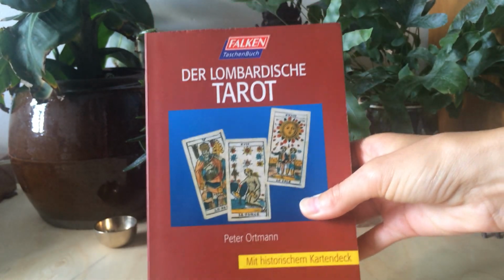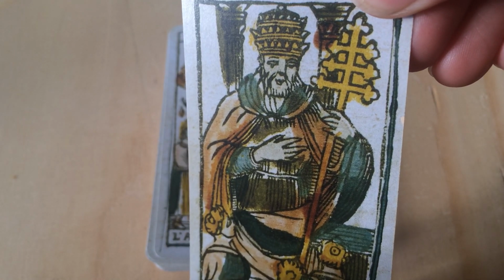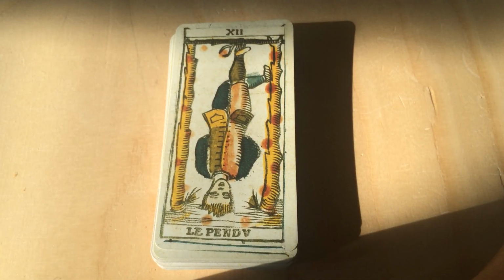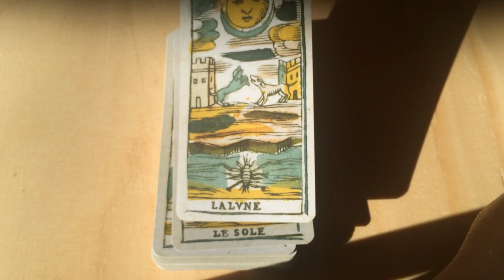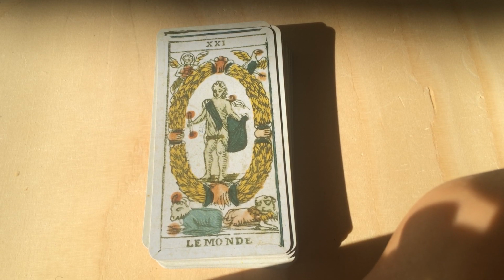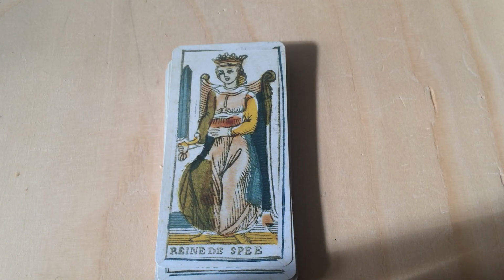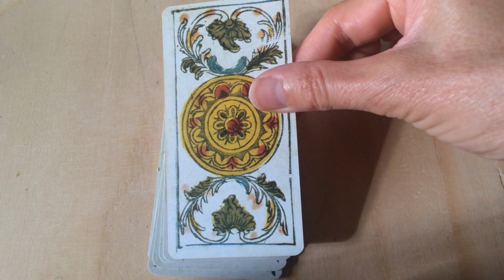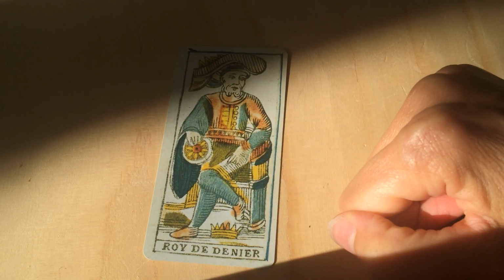The Angelo Valla deck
Walkthrough of the Angelo Valla deck from 1790, Trieste, reprinted end published by Peter Ortmann in 1998.

As far as I can tell, two versions of this deck exists, both made by Valla in 1790. A deck with an image of a female figure on the backs, printed in red. And a deck with backs depicting a male (?) figure in blue. The two decks differ in the colouring of the images as well. The card backs of the reproduced “blue deck” shown in the video doesn’t have the original image but a red-print symmetric detail pattern - sorry people, I forgot to show you!

Bonus info; this “blue deck” seems to me to be the late 18th cent. deck that inspired the creators of the lovely Marshmallow Marseille, according to their website. But, as you can tell by the comment below by Kelly Evans, the Valla deck was far more than simply an inspiration and more of a direct template that was recoloured, resized etc.

Check out the following links with regards to the red deck vs the blue deck:

(go to page 18 of the cataloque)